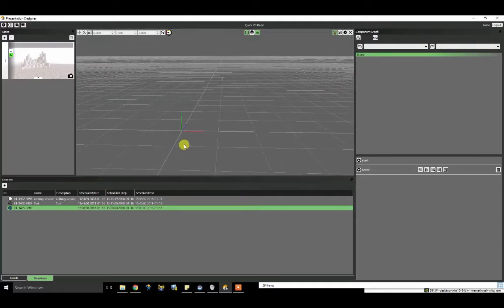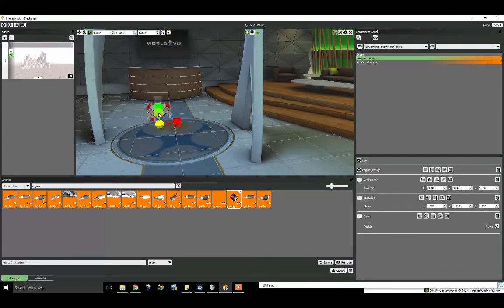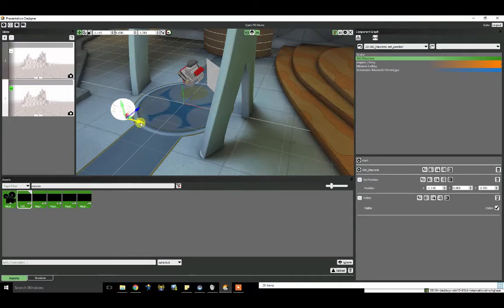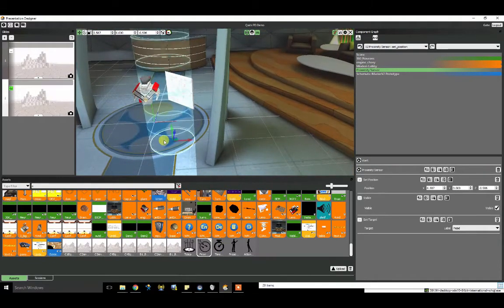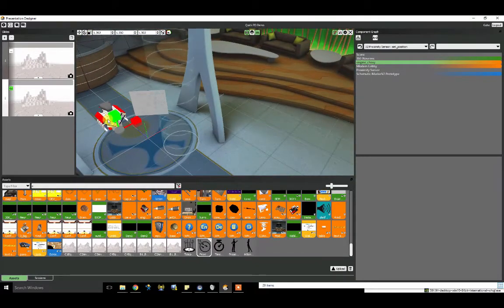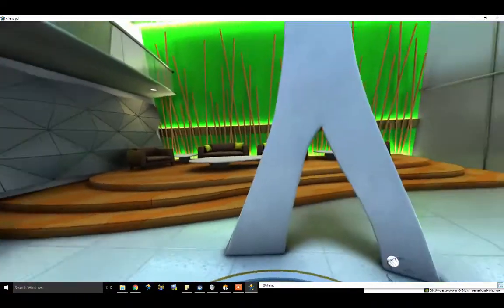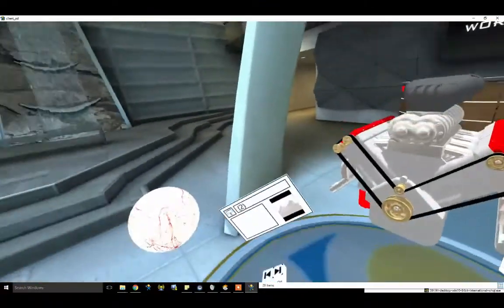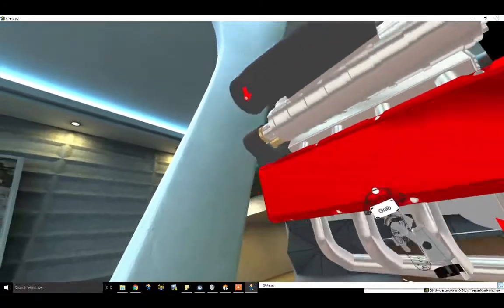Creating a Simple VR Experience w/ Vizible VR Presentation Designer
This video gives a quick demonstration of how to put together a multi-user VR experience using the Vizible Presentation Designer from WorldViz.